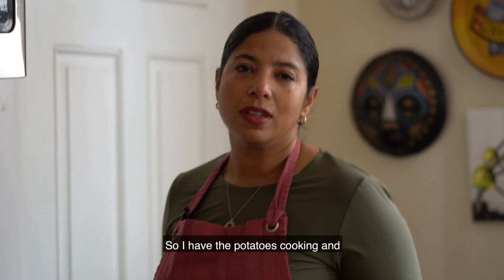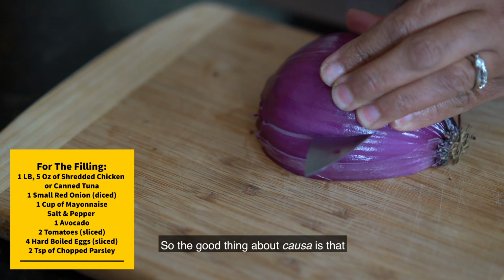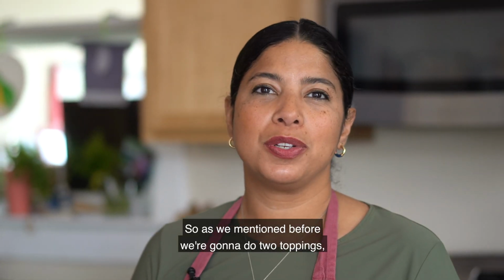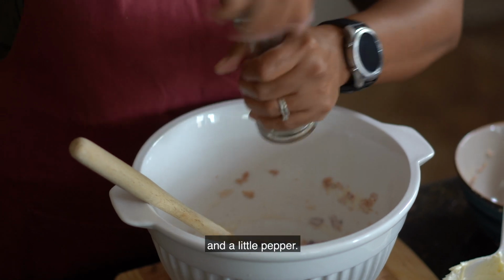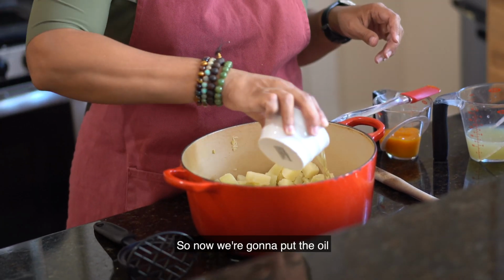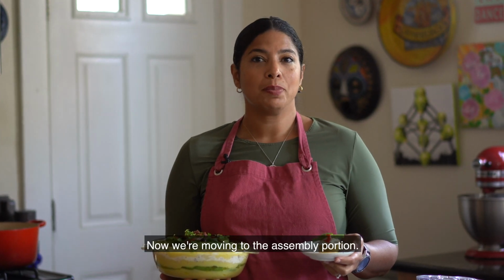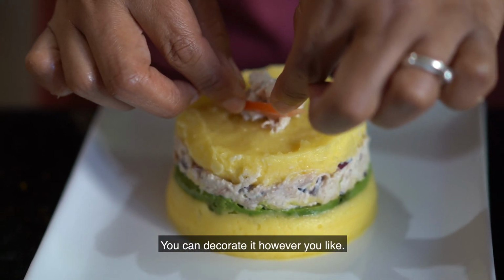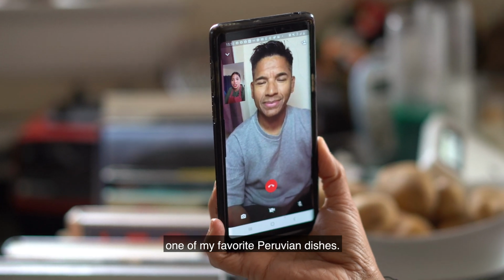How To Make Peruvian Causa Limeña At Home | Dining Traveler Cooking Series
Welcome to Episode 3 of The Dining Traveler Cooking Series!

This time we go to one of my favorite culinary destinations, Peru. Twelve years ago, I met a good friend, Jimmy, who taught me to make Peruvian dishes. Two years ago, I had the opportunity to go on my dream trip to Peru and experience one of the most amazing culinary destinations in the world.
In this episode, we make causa limeña, which is a very versatile dish. You can fill the potato with meat, fish, or vegetables, which makes it an easy recipe for a family or group with different dietary needs.

Note: I made this recipe with regular potatoes, but ideally, you should use the yellow potato or papa amarilla. You can find it in the frozen section of a Latin supermarket. You can also find aji amarillo at Latin supermarkets, at the Latino aisle of the supermarket, or even on Amazon.

Here's the recipe, adapted from Jimmy's recipe and Gastón Acurio's Peru Cookbook:

Causa:
Eight yellow potatoes, peeled
1⁄2 cup (4 ft oz/120 ml) Yellow Chili Paste (aji amarillo)
4 tablespoons vegetable oil

Filling:
1 lb 5 oz (600 g) shredded chicken breast or canned tuna
1 small red onion, finely diced
1 cup (8 oz/225 g) Mayonnaise
One avocado, sliced
Two tomatoes
Four eggs, hard-boiled
sliced two teaspoons chopped cilantro

*Step by step instructions are in the video

Video edited by Audrey Wong (@audvisual)

Follow Dining Traveler:
Instagram.com/diningtraveler
Facebook.com/diningtraveler
Twitter.com/diningtraveler